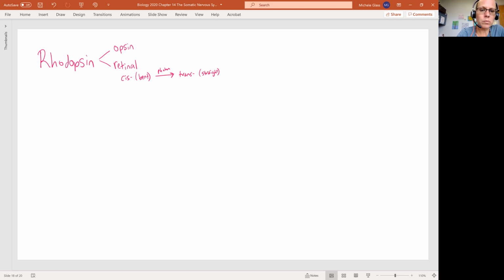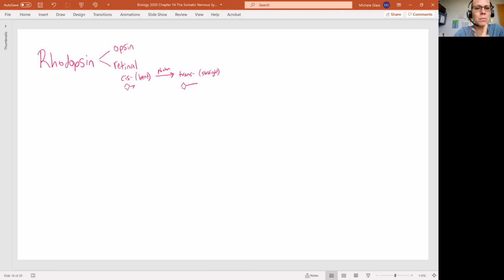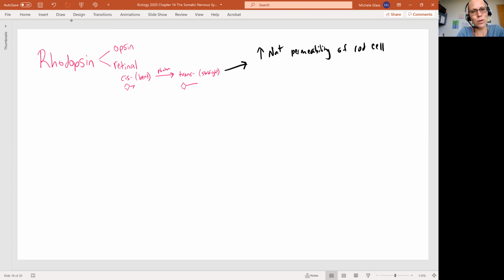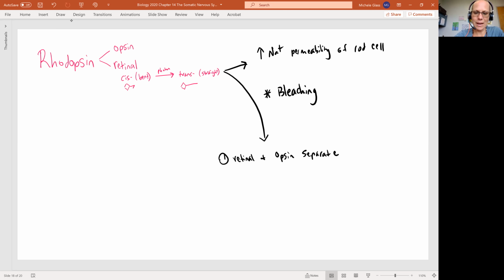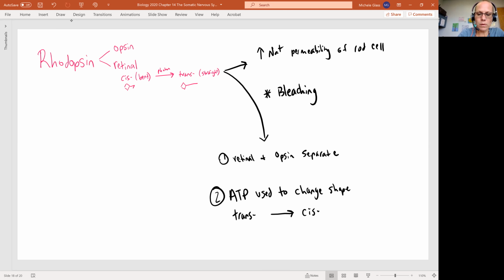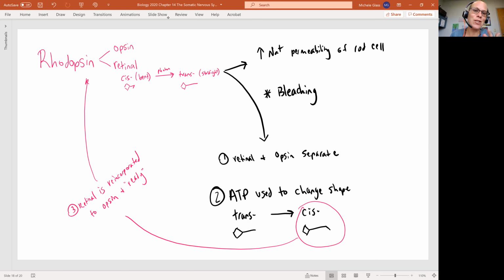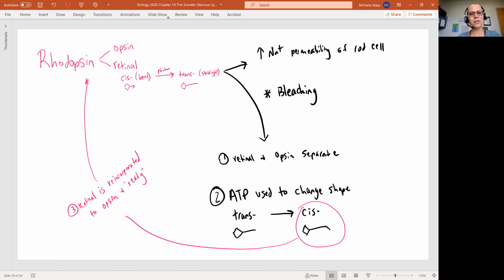Biology 2020 The Somatic Nervous System Bleaching (video 8)